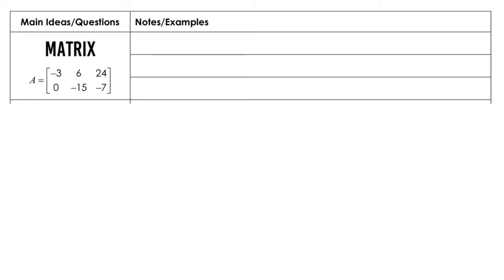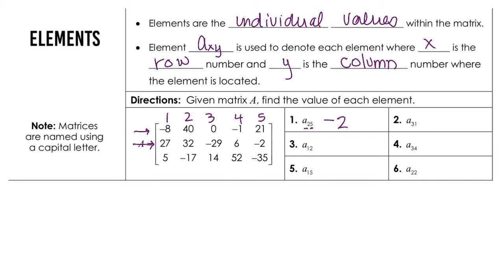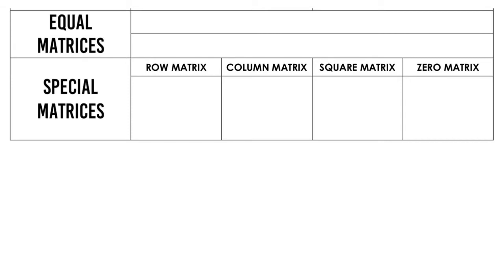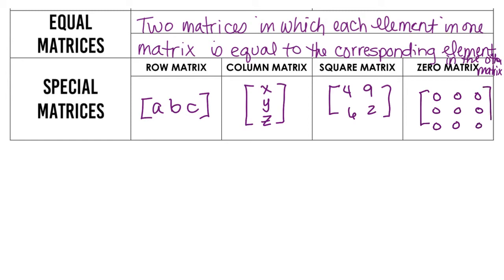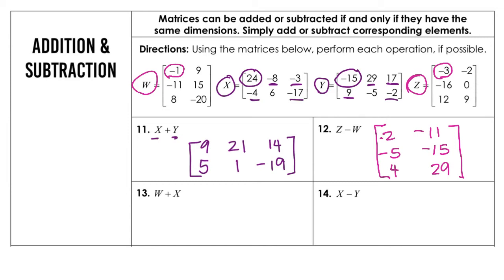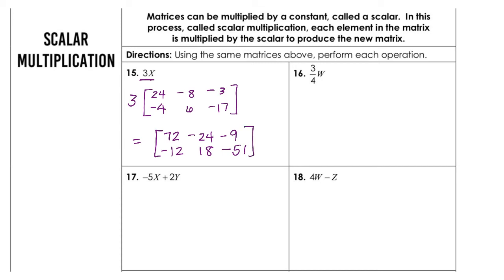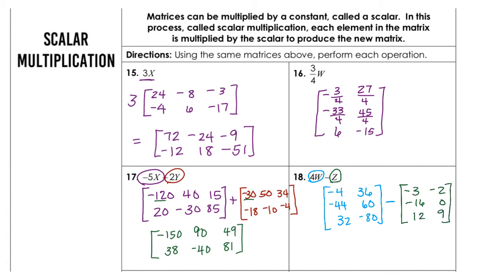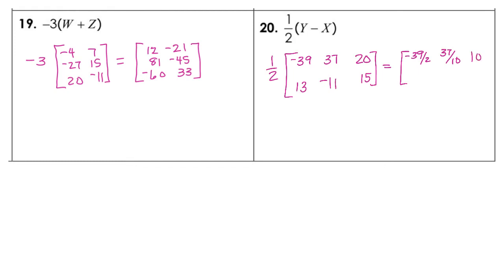Introduction to matrices